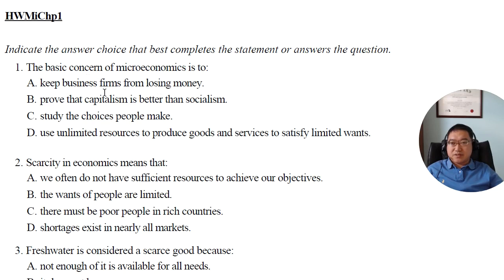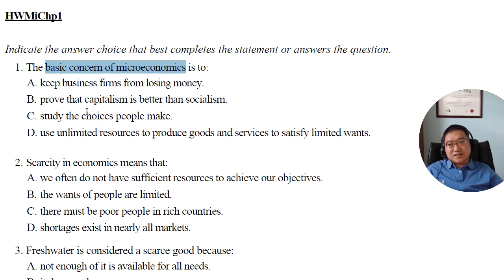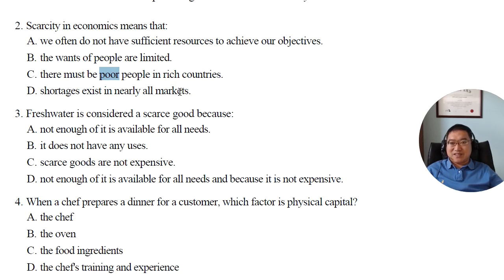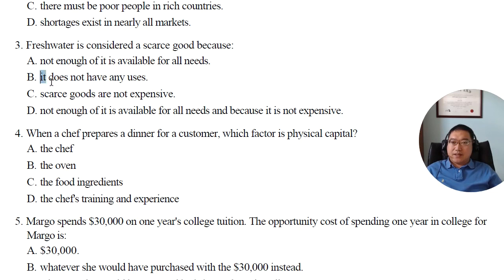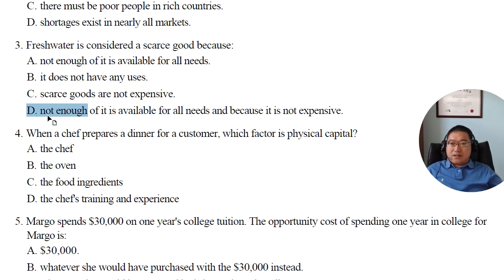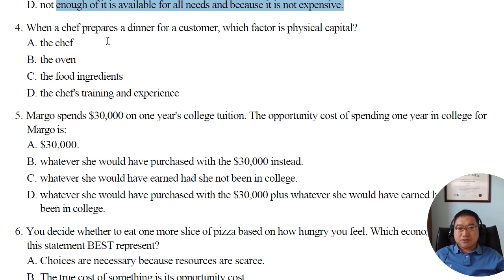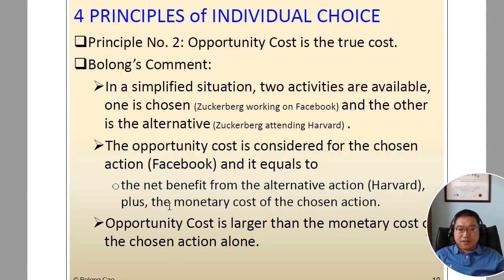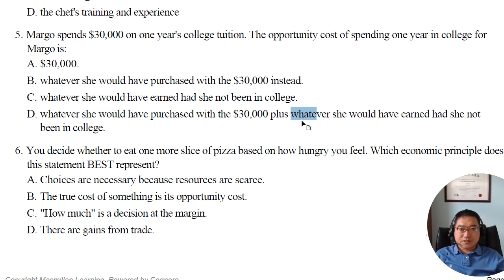Scarcity, Choices and Opportunity Costs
Krugman Chapter 1.1, MiHW1 Q1 Q5, Principles of Microeconomics HW1 Preview  1/3